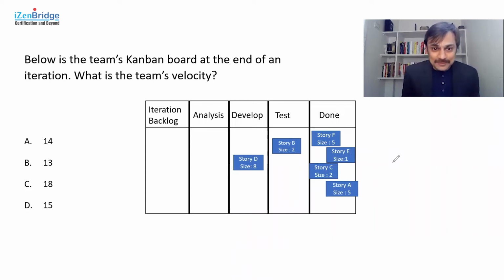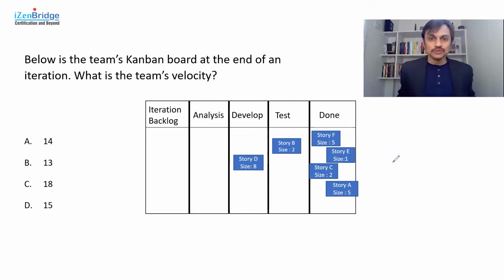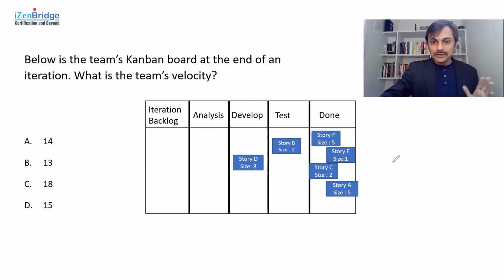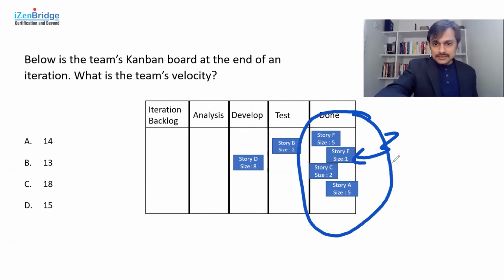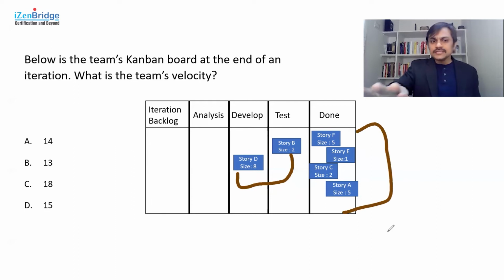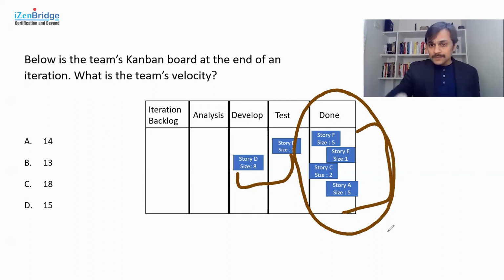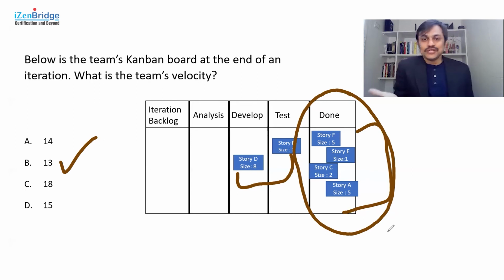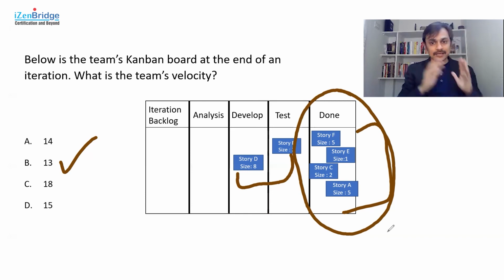PMP® Exam -Adaptive and Hybrid: Questions (38 of 50)